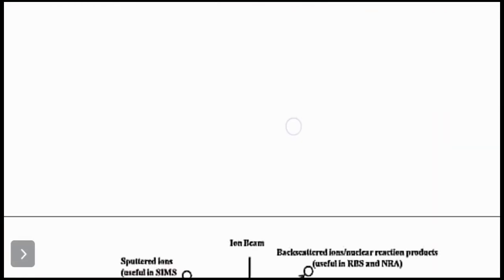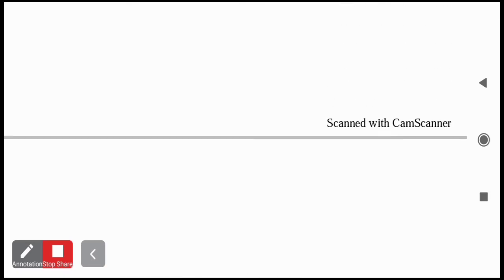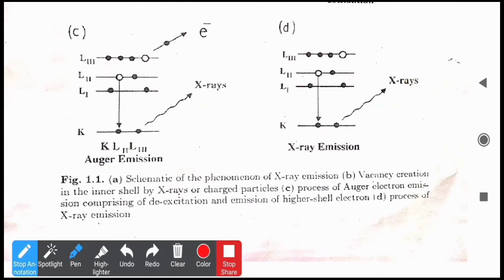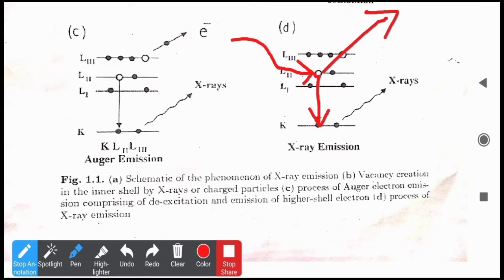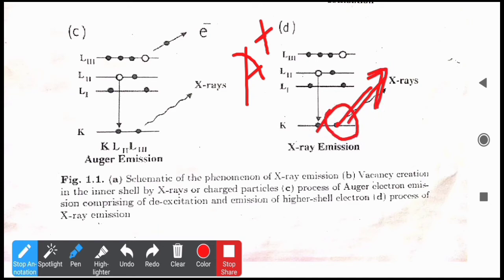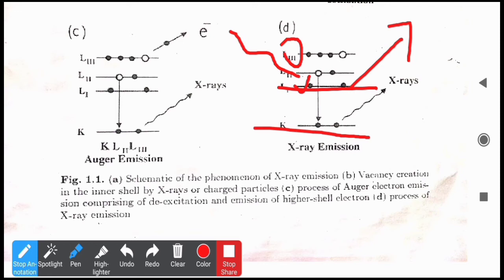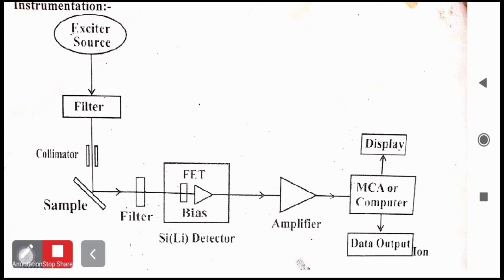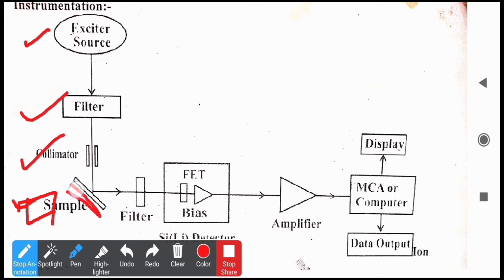Spectral method 1 lecture 13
Partical Induced X- Ray emissions